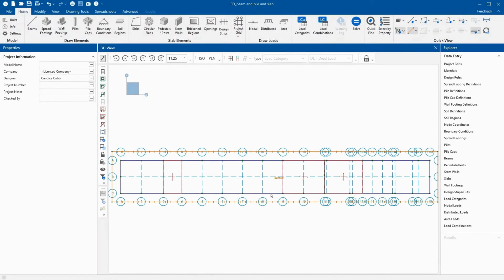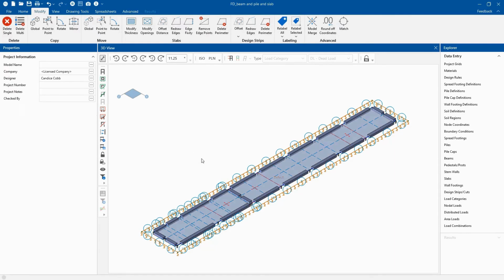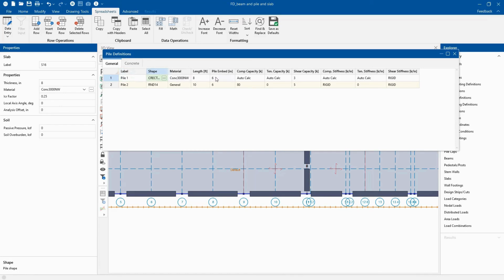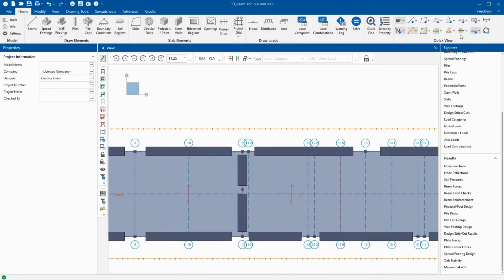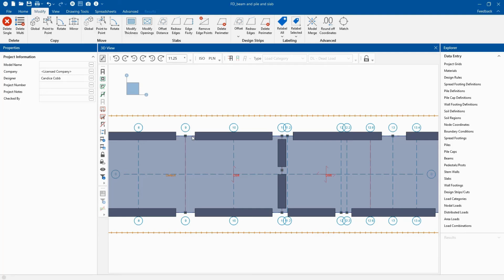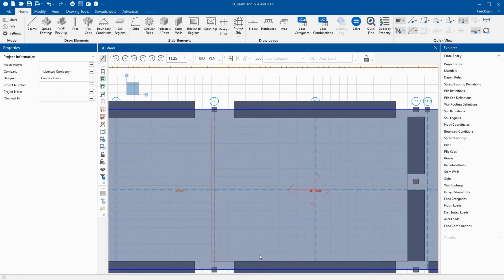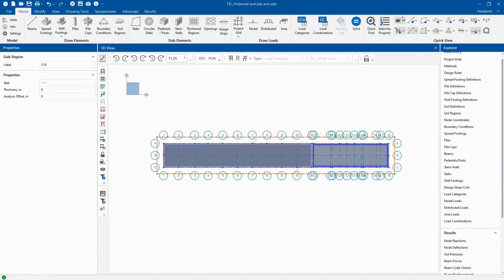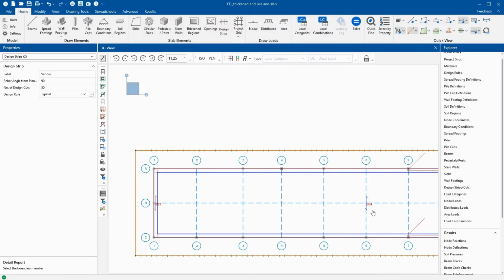Designing Slab on Piles in RISAFoundation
Learn how to design slabs on piles efficiently using RISAFoundation! This video provides a detailed walkthrough of the process, highlighting tools and features that simplify the design of supported slabs for various structural projects. Enhance your foundation designs with precision and ease.